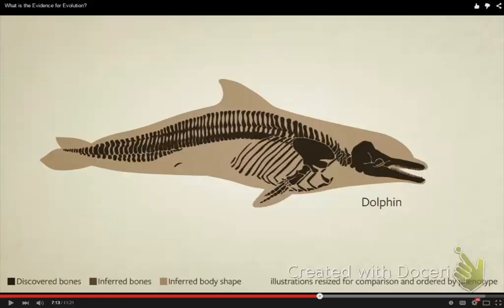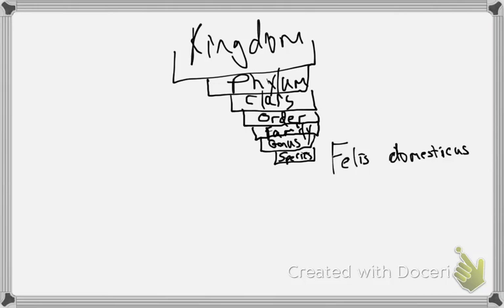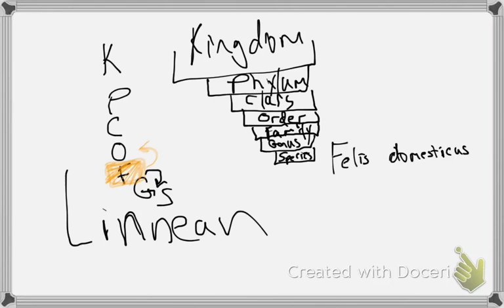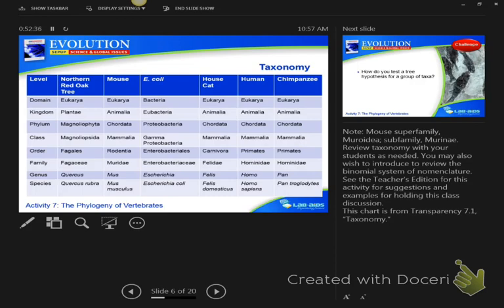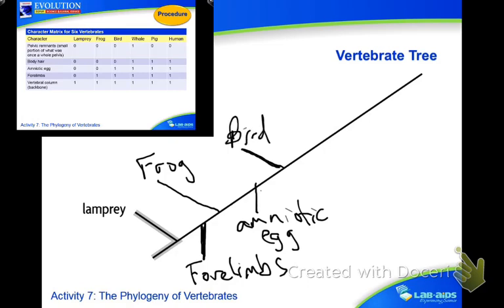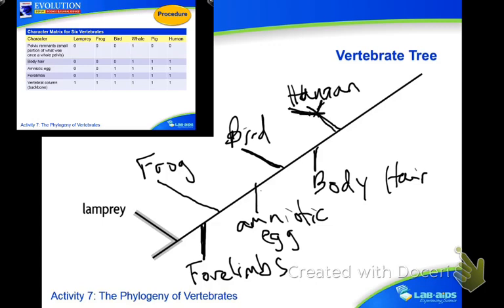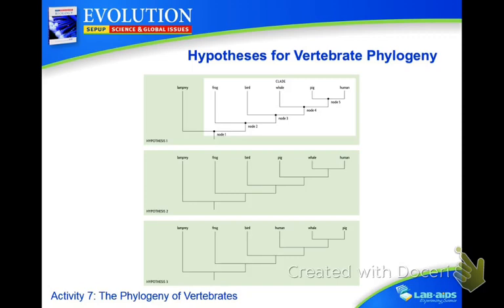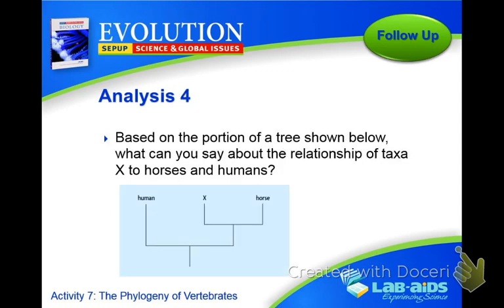Phylogeny of Vertebrae Lecture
Created in class for my students review purposes. This video screencast was created with Doceri on an iPad. Doceri is free in the iTunes app store.